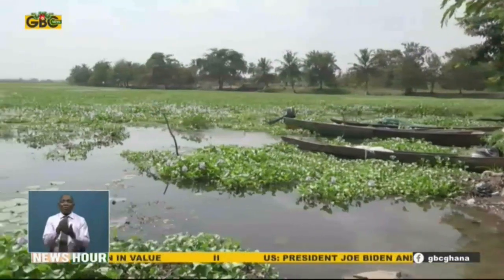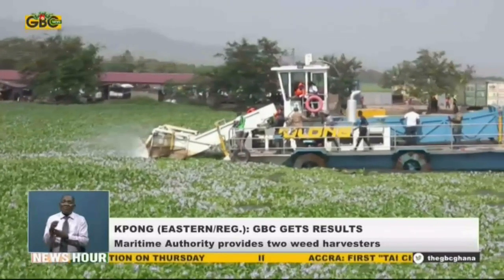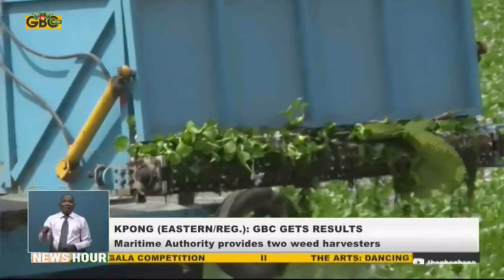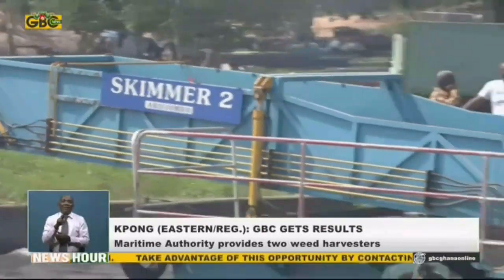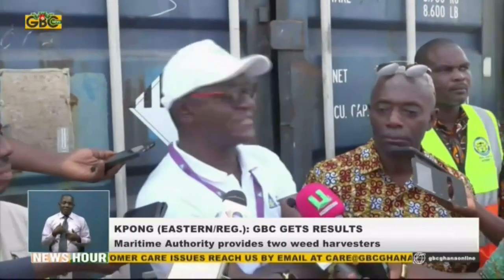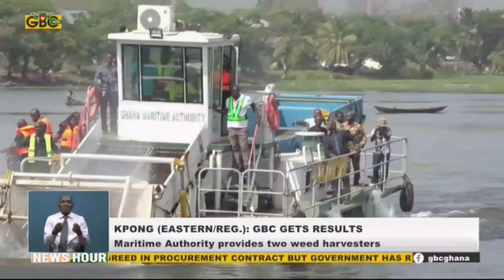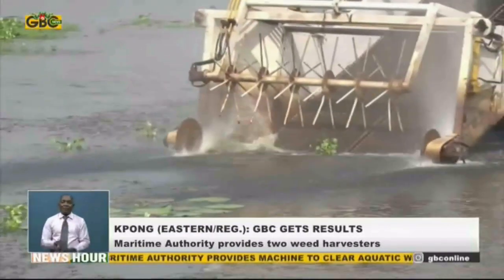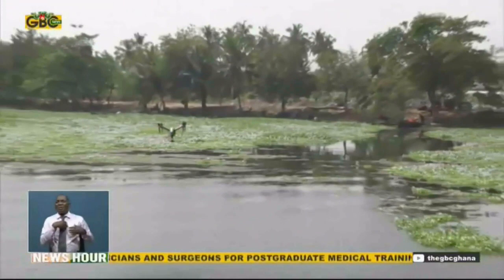Kpong: GBC gets Results as Aquatic weeds are removed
For those whose economic livelihood depends on the Volta Lake at Kpong, a huge burden is being lifted off their shoulders. Four years after NBCNEWS' Clara Mlano brought the issue of unwanted vegetation choking the Volta Lake to the foreground, thus shrinking their catch, authorities of the Ghana Maritime Authority have responded with two weed harvesters to clear and prevent the spread of the weeds.